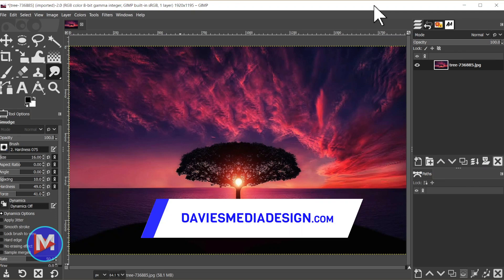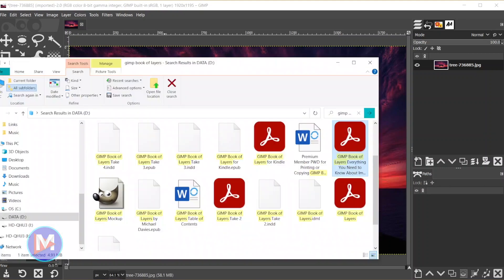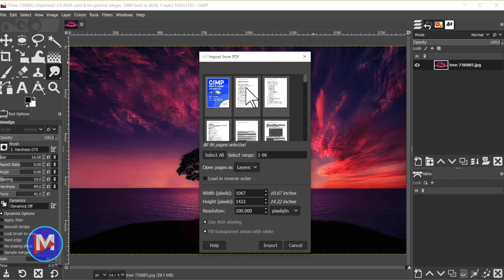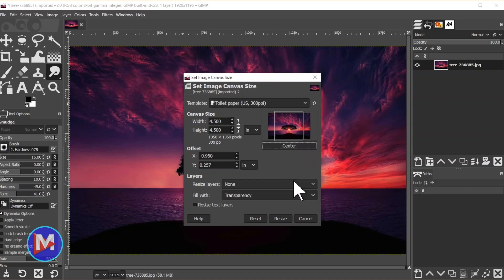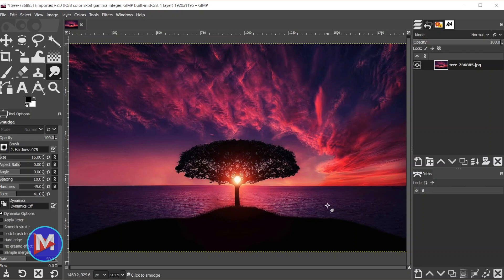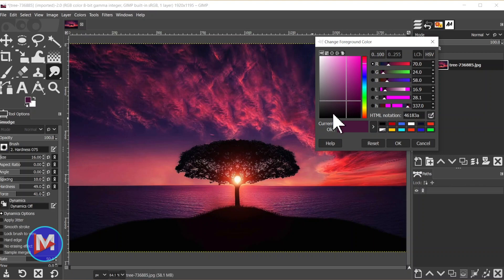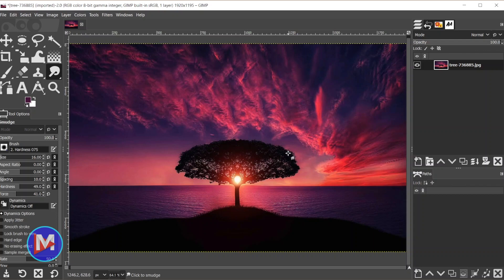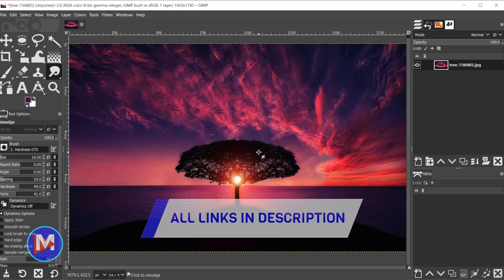What's New in GIMP 2.10.34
In this video, I cover the new features found in GIMP's latest stable release version for 2023! This is definitely another stepping stone towards GIMP 3.0, which is just around the corner, but there are a few neat little features in this new version.

According to GIMP's 2022 annual report, about 84% of developer commits are being made towards GIMP 3.0 - which means MOST work being done on GIMP is being done on GIMP 3.0. In my opinion, GIMP's momentum is currently building and will reach peak levels with the release of the long anticipated GIMP 3.0.

Enroll in Our GIMP Photo Editing Masterclass (STEEP DISCOUNT FOR A LIMITED TIME):